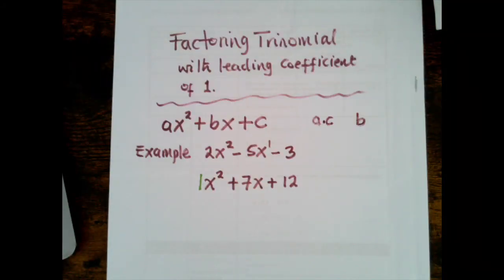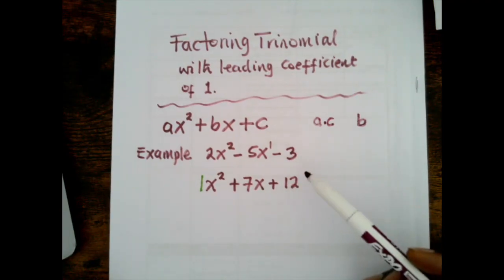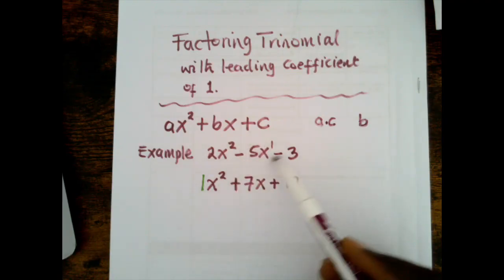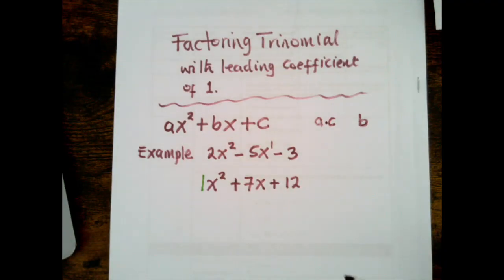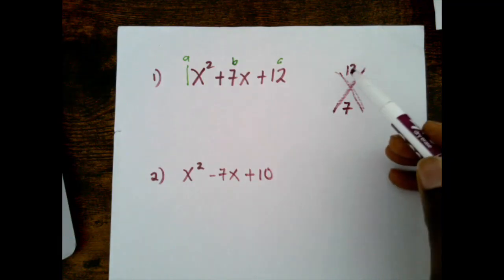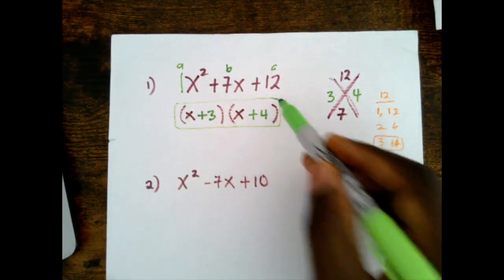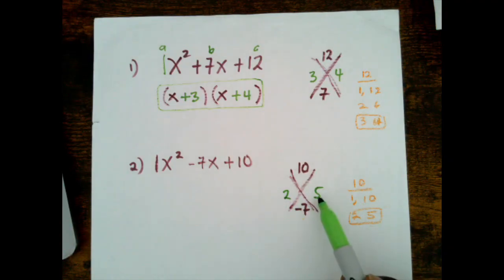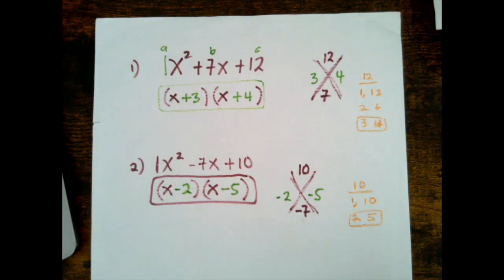Factoring trinomials with LC of 1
This video shows how to factor trinomial with a leading coefficient of 1. It makes factoring process looks more manageable by struggling students.